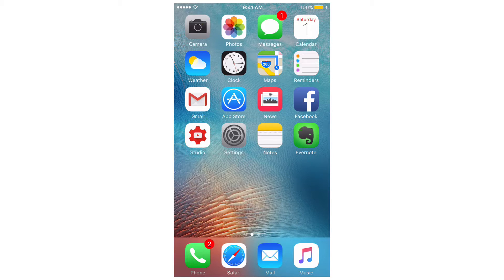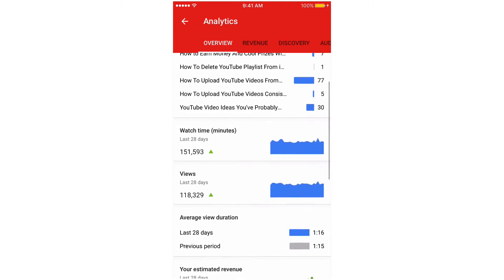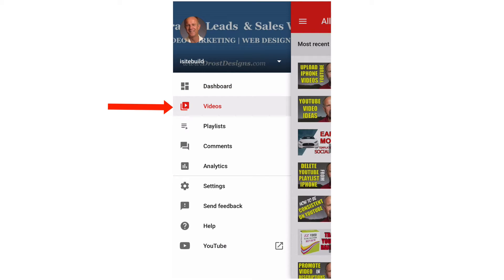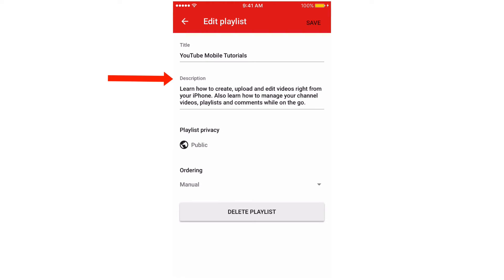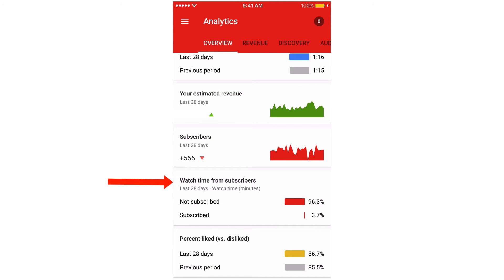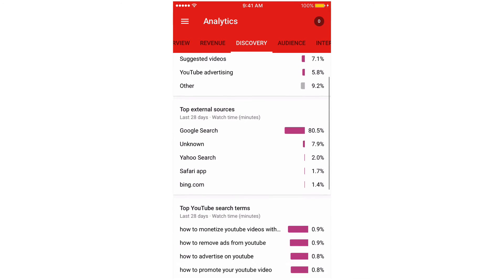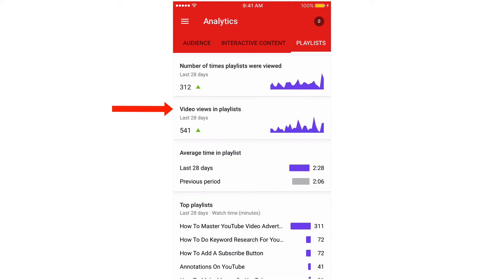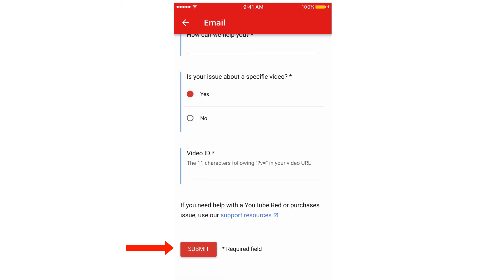How To Manage Your YouTube Channel From Your iPhone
Did you know that you can edit YouTube videos, track their performance, reply to comments, and contact YouTube directly from your iPhone?

The YouTube Creator Studio App gives you quick access to video/channel analytics, comment moderation tools, notifications and the ability to  edit titles, descriptions, and tags.

Here's a quick overview for how to use this iPhone App
To Manage your YouTube channel on the go.

Now you know how to Manage your YouTube channel on the go by using  the YouTube Creator Studio app on your iPhone.